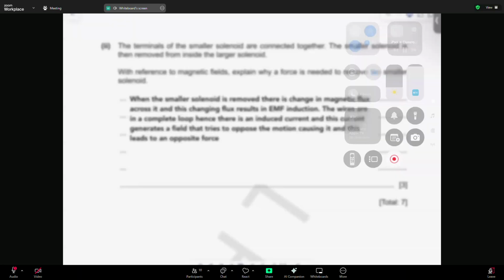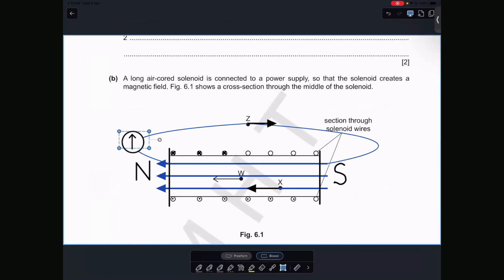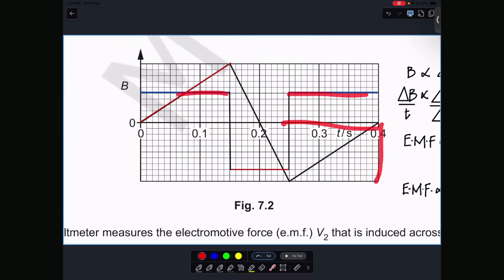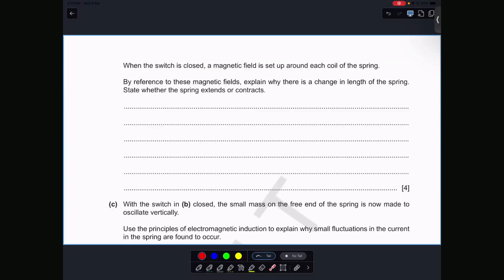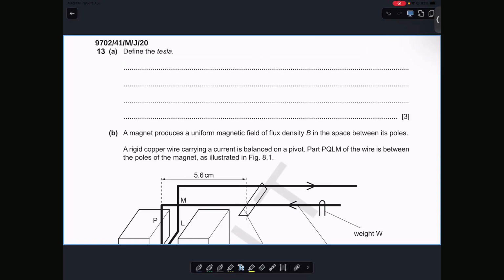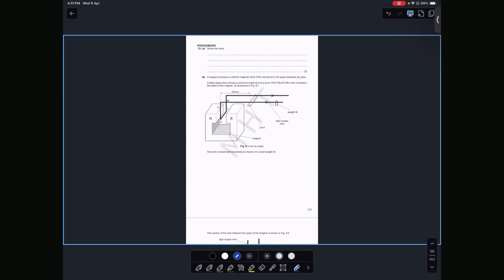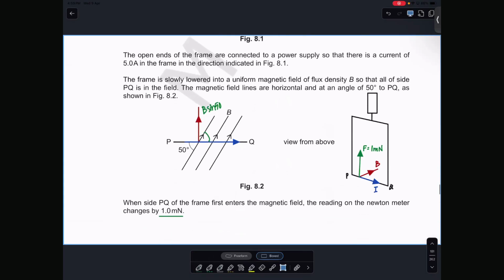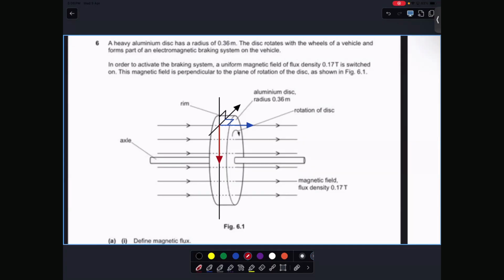Zoom Meeting 2025 04 09 16 07 56